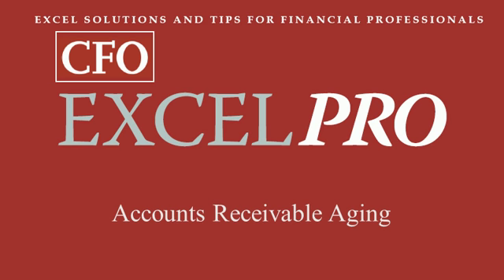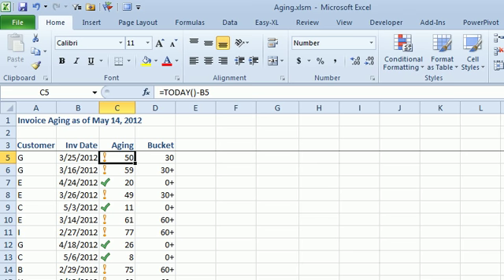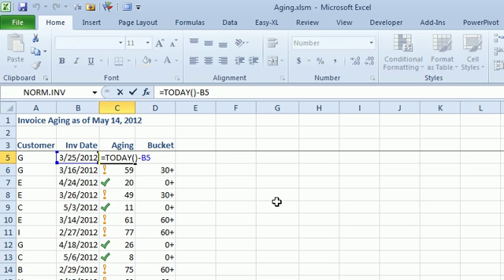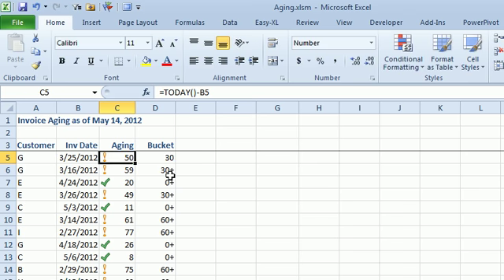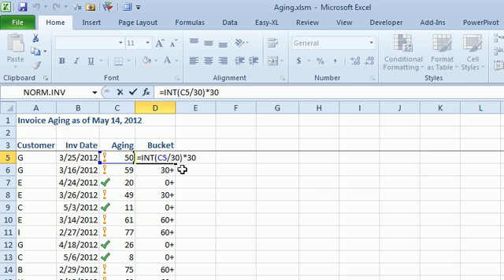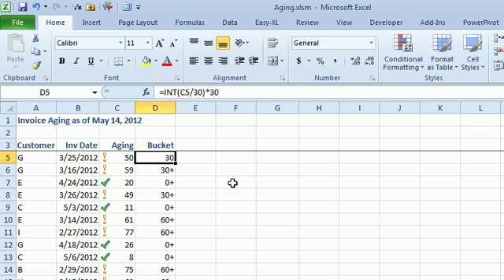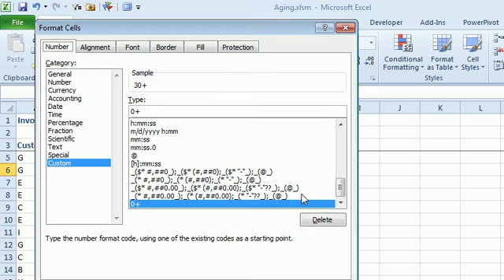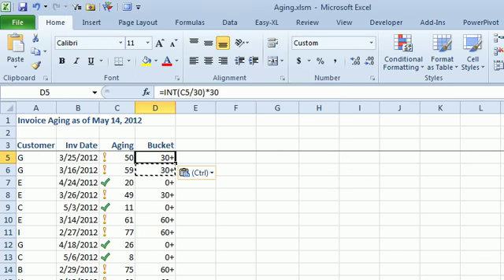CFO Learning Pro Excel Edition 5-14-12 Accounts receivable Aging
CFO Learning Pro Excel Edition. Watch Bill "MrExcel" Jelen demonstrate how to calculate how many days old each unpaid invoice is.